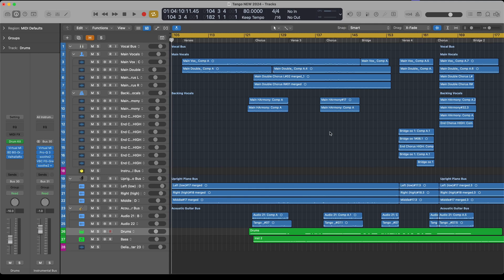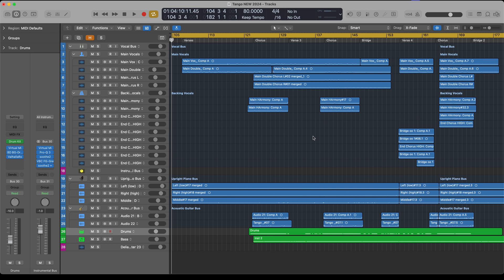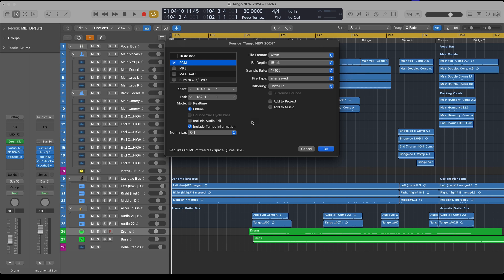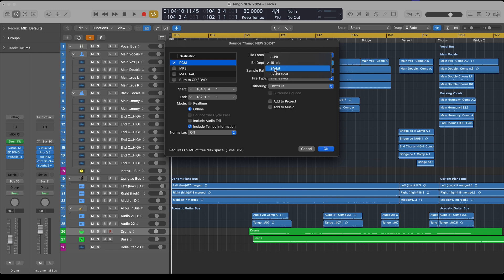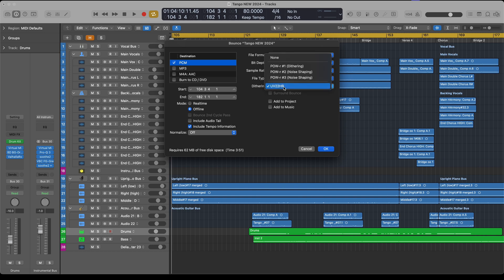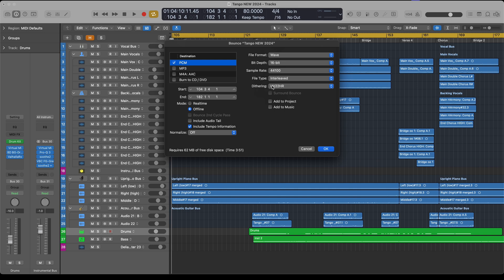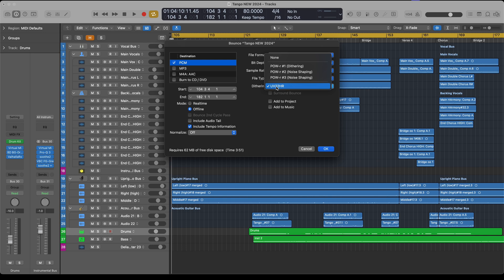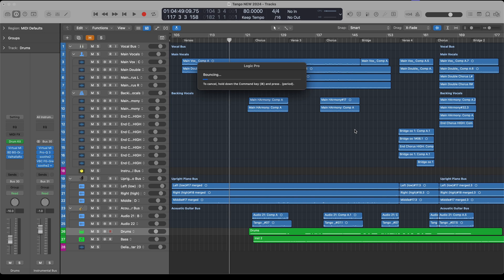How to bounce projects for CD on Logic Pro - The correct settings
In this video I walk you through the correct steps and settings for bouncing a project to then burn on a CD.

Blessings,

Luke